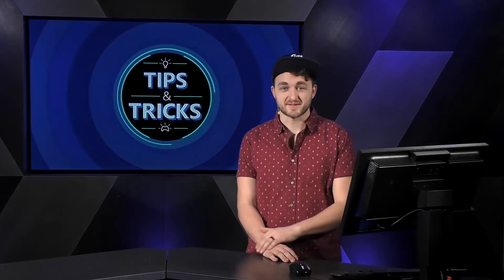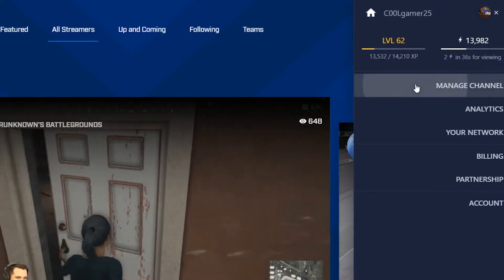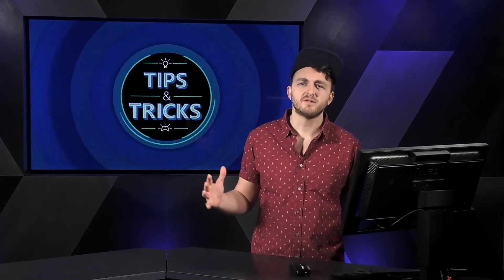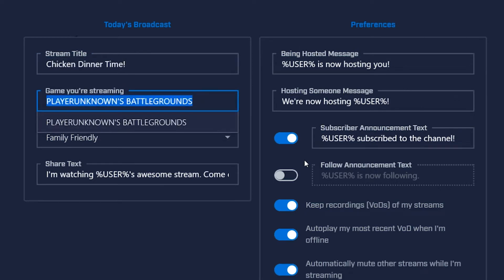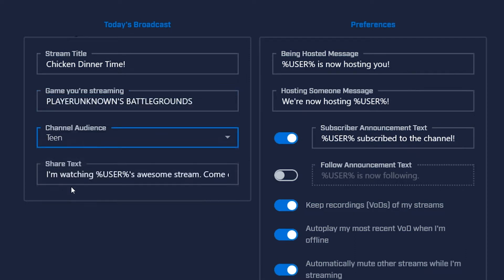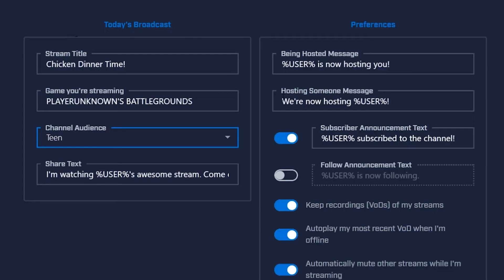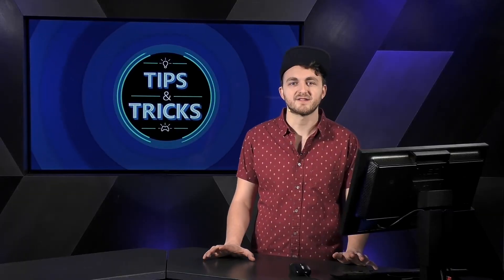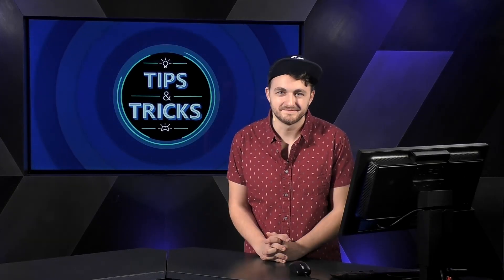Quick tips for setting up your Mixer stream - Tips and Tricks Friday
Ethan gives you a few quick tips to look out for when starting up your Mixer streams.